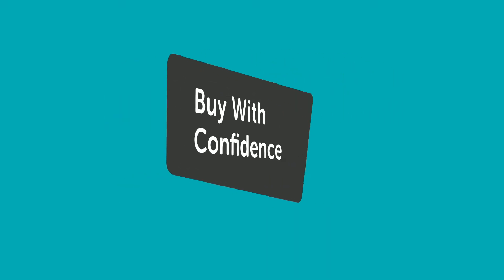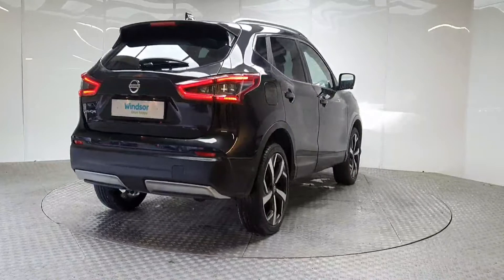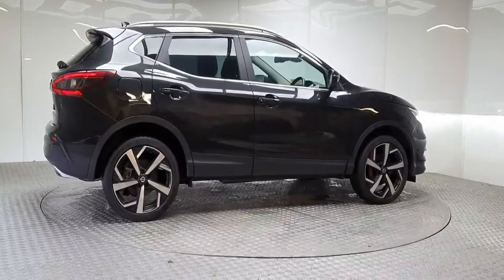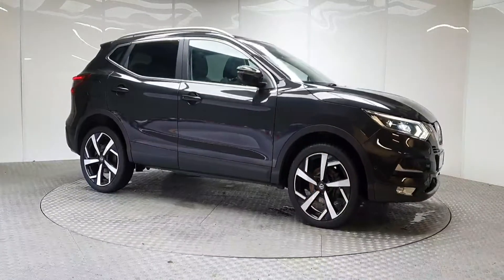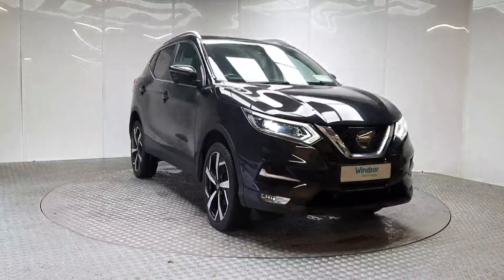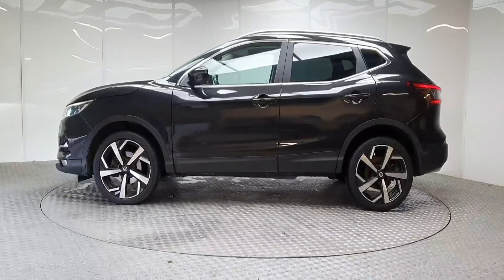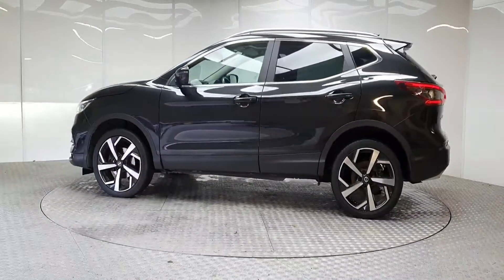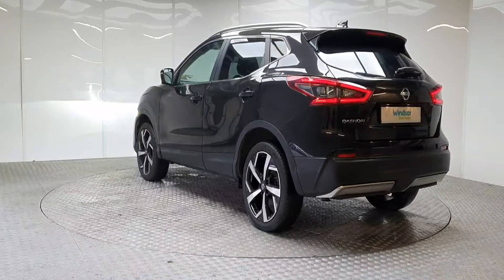181D46606 - 2018 Nissan QASHQAI 1.2 DIG-T TEKNA 115PS 25,495